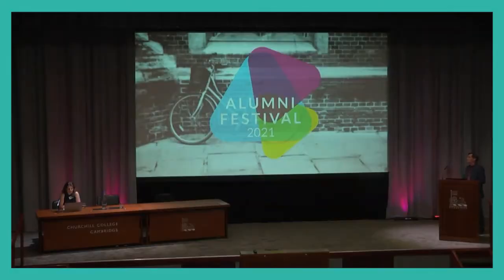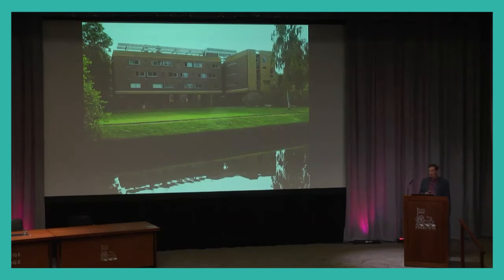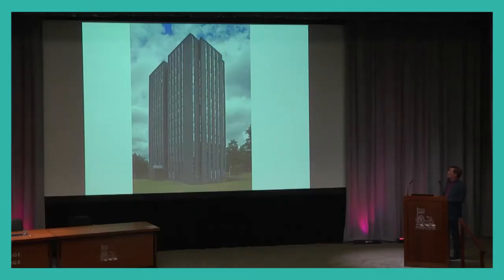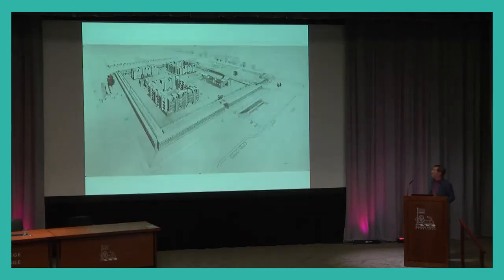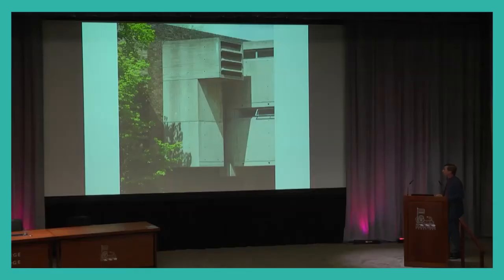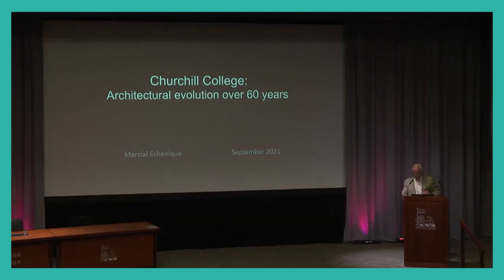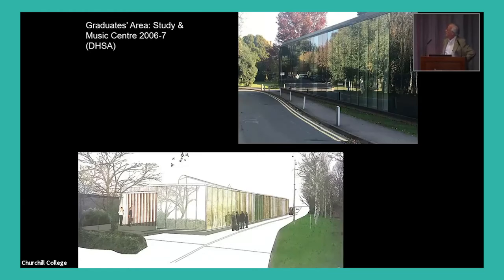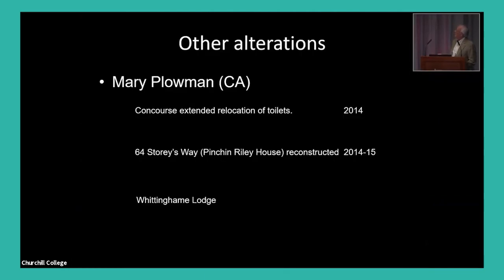Corbusier comes to Cambridge - Alumni Festival - Saturday 25 September 2021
Join Emeritus Fellow of Cambridge, Professor Mark Goldie, and Emeritus University Professor of Land Use and Transport Studies, Professor Marcial Echenique as they discuss the competition to choose an architect for Churchill College, dubbed ‘the most important post-War architectural competition in Britain’.

Until 1959, Oxbridge’s architecture was almost entirely traditional; then Modernism burst on the scene. Via Churchill. All the leading Modernists submitted schemes that were extraordinarily diverse. Anyone for tower blocks on Madingley Road?